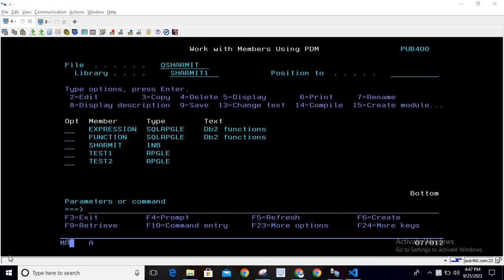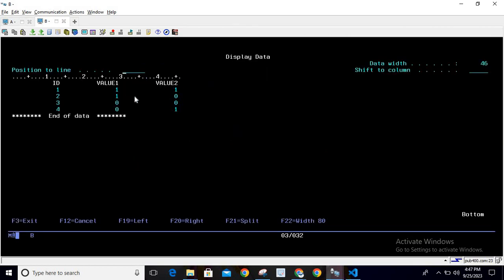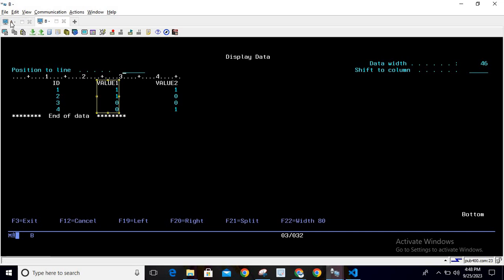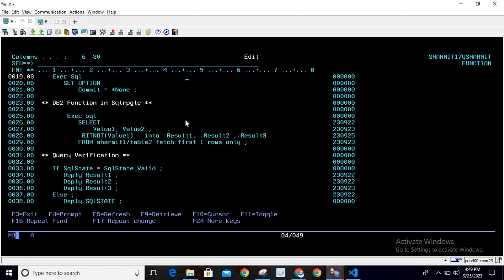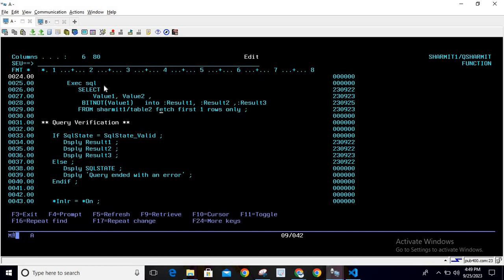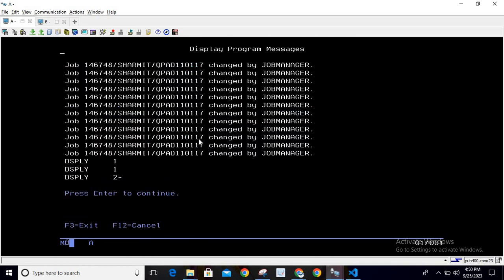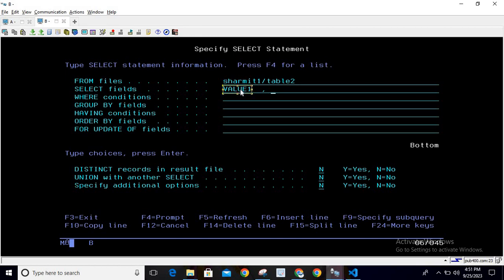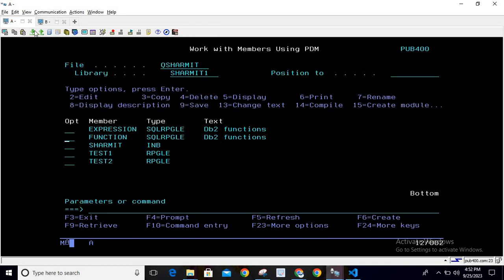bitnot function in db2 sql | SQLRPGLE | ibmi training | sqlrpgle as400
1. How to use bitnot function  in db2 sql using sqlrpgle in english.

2. DB2 SQL functions example in english.

3. bitnot function in db2 sql in english.